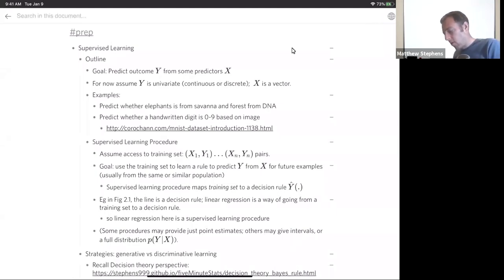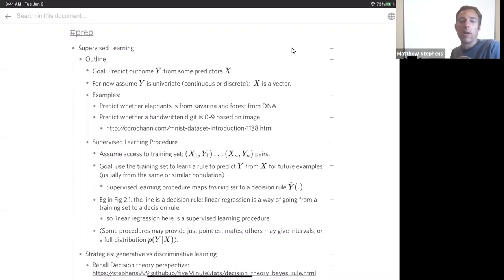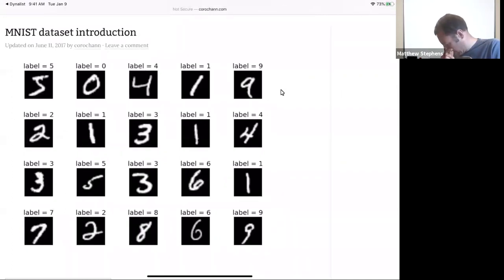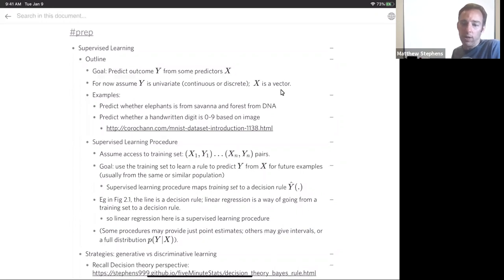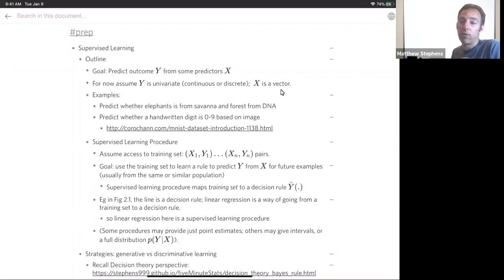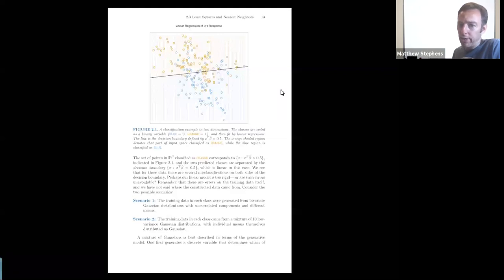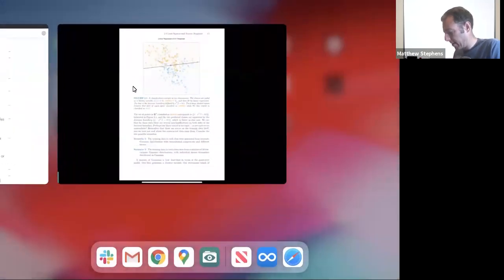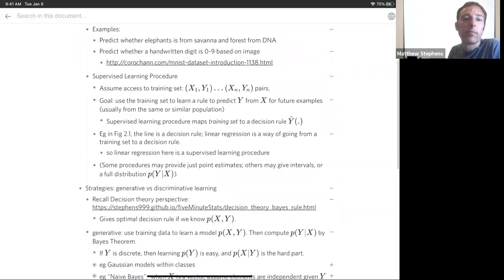06_intro_supervised_learning